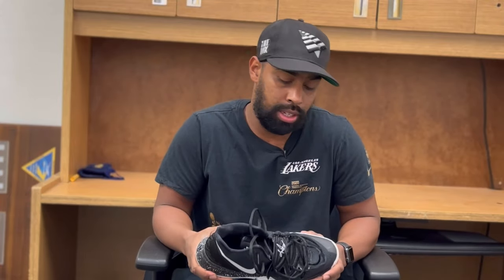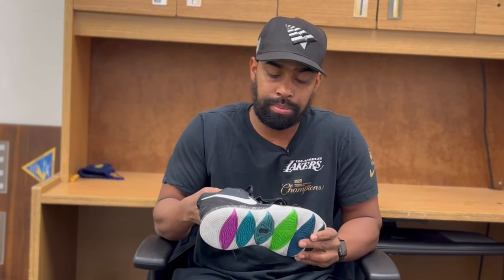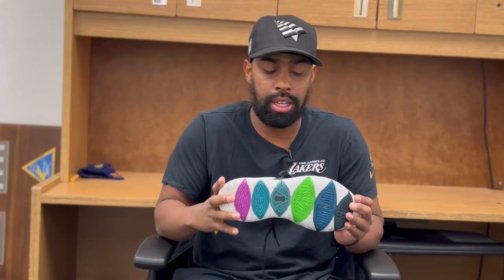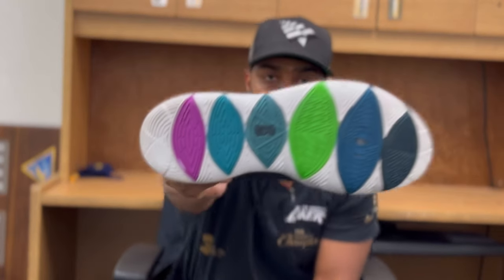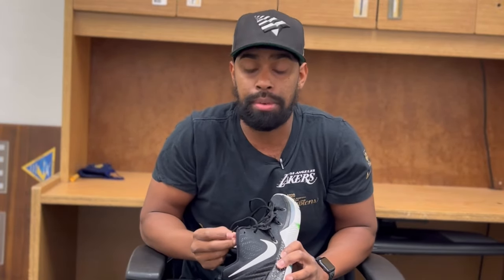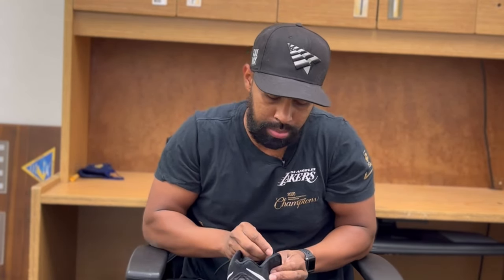Kyrie 5 Full Performance Review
@thehooptroopers Twitter 8 Instagram
@fadeawaybigl Twitter & Instagram

Beat by @its_fr33bass

RLA Files

The Villains

Quarantine & Build

Kyrie 6 Performance Quarantine Review

Yeezy Quantum Barium Performance Review

8/24 Kobe Day